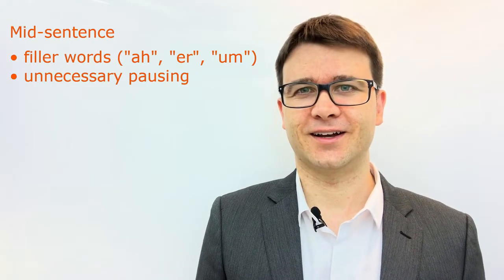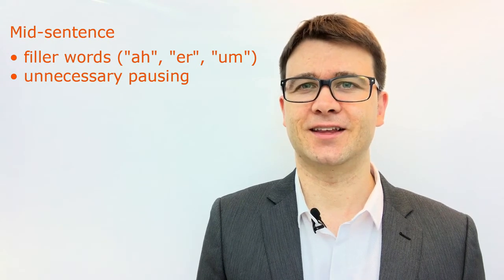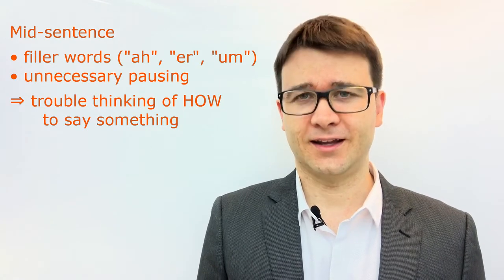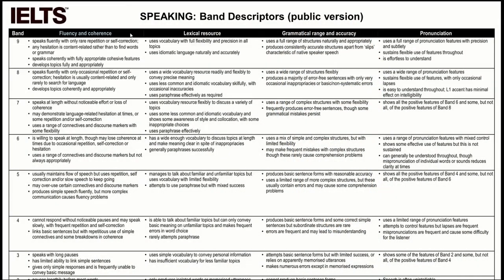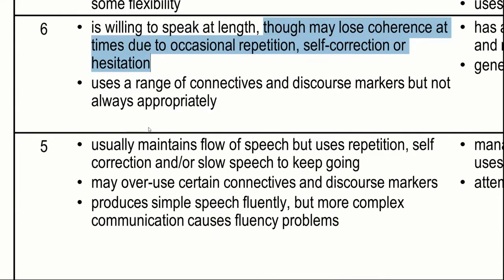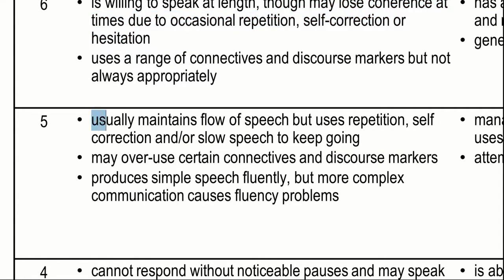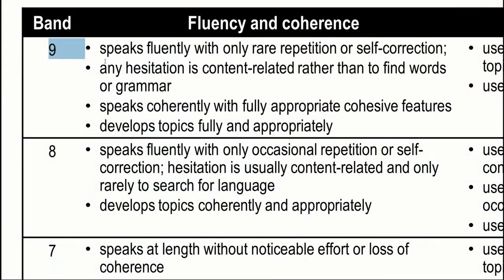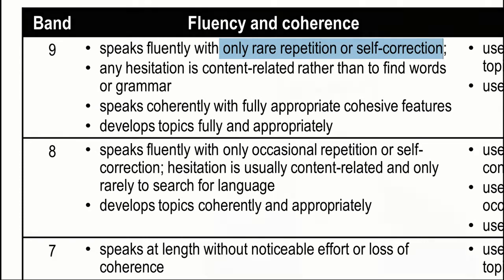IELTS speaking tips - fluency and coherence（中文字幕）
Fluency and coherence in IELTS speaking is probably the most overlooked marking criteria of the IELTS speaking test. Too many mistakes in fluency and coherence will limit your overall score to 5.5.

In IELTS speaking, chunking can help you improve English fluency. The chunking technique can improve your score in other marking criteria too because it gives brief moments to think before you speak without penalty.